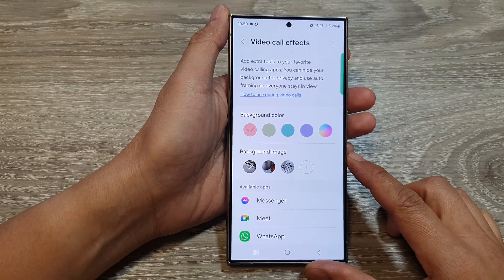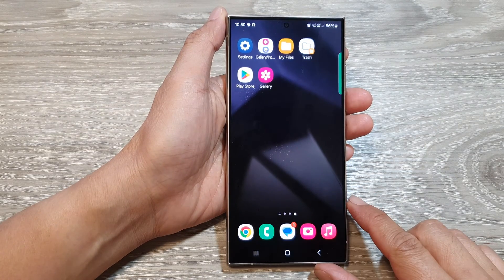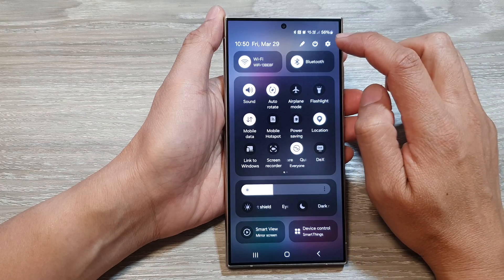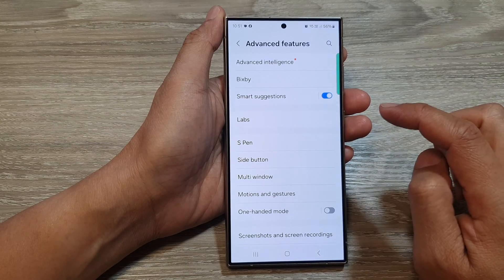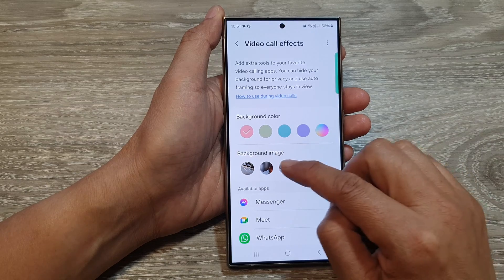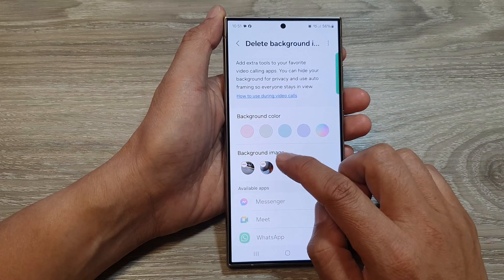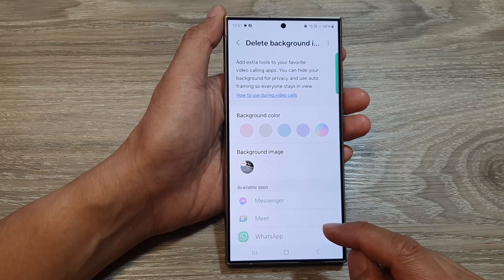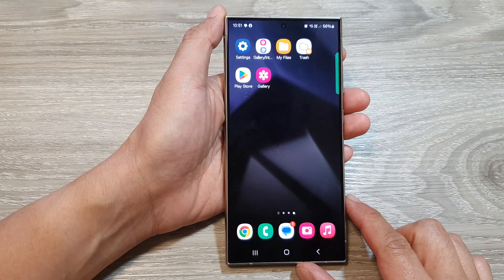Galaxy S24/S24+/Ultra: How to Delete Video Call Background Images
In today's tutorial, we'll show you how to delete video call background images on your Samsung Galaxy S24, S24+, or Ultra. Deleting video call background images allows you to manage your visual preferences and remove unwanted backgrounds. Join us as we provide step-by-step instructions for deleting these images according to your preferences.